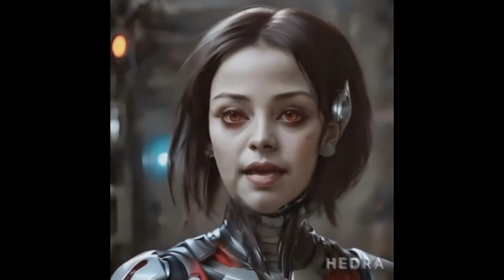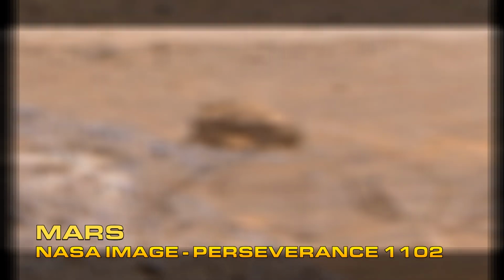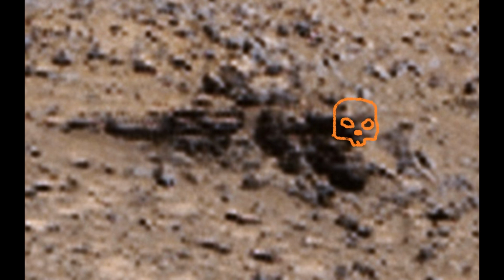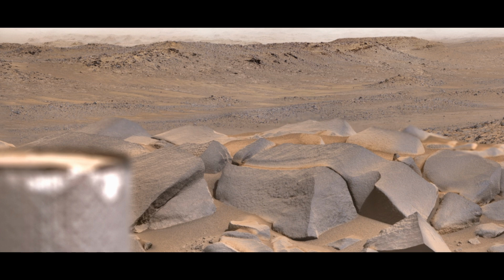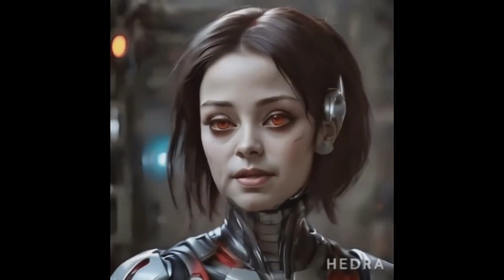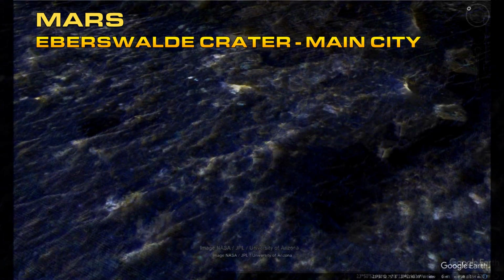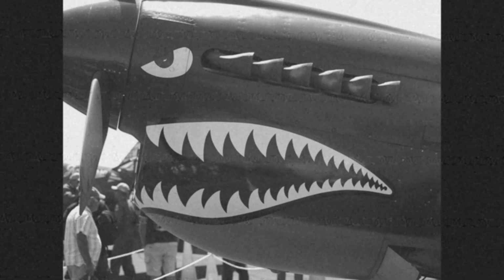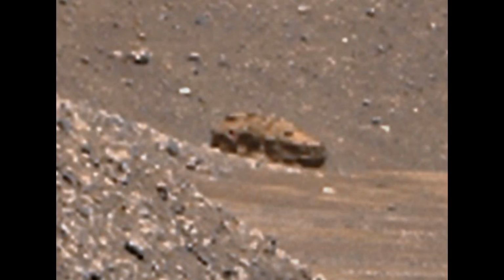landed UFO on mars and proof of the NASA cover up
This is possibly the clearest image you will see of a landed alien spacecraft, or UFO / UAP,  in NASA imagery.
Fang ships are a type of craft one species of alien, on Mars and the Moon, seems to like using.
In this video we will look at the multiple images of these enigmatic ships.
There are alien skulls, live aliens, huge alien guns, buildings with teeth and sculptures of human heads as decoration. We look at where the ships might be coming from and the shoddy attempt by NASA to cover up the nearby alien structures. This is not CGI. All links are below.

Keep a look out for the bonus cat.

Many thanks to anomaly hunter Sarah Runcie for finding the initial ship.

Dead Wrong - Jeremy Blake

SciFi Vintage Radio - Freedom Trail Studio

all images are sourced from the NASA image archive held at the University of Arizona

Mars NASA imagery from the Neville Thompson gigapans

PERSEVERANCE 1051
fang ship

PERSEVERANCE 1102
fang ship

PERSEVERANCE 1058
fang ship

PERSEVERANCE 1102
alien tech

Google Mars co-ordinates

fang ship in eberswalde crater

23°50'16.25" S   33°13'50.49" W

building with teeth in eberswalde

23°50152.75" S   33°13'40.00" W

fang ships and guns on the moon
from the neal spence gigapan - WAC_EMP_643NM_E300N3150_304P

huge lunar gun

turrets